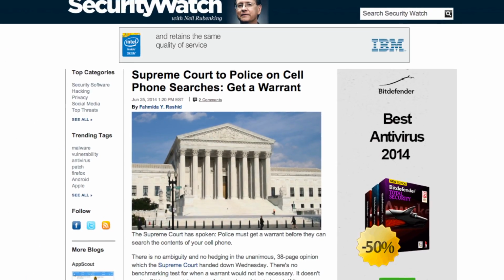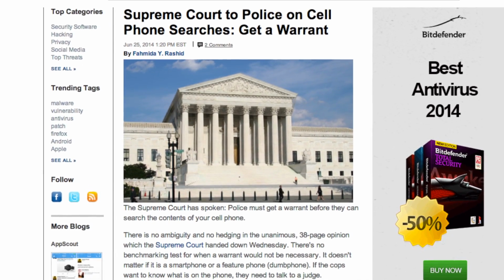PCMag Live 06/26/14: Supreme Court Kills Aereo & Google I/O Recap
Jill Duffy and Dan Costa chat about the day's top tech news, including all the major announcements from the Google I/O 2014 keynote and two big decisions from the Supreme Court.

Reader Question: With Dropbox, how do I change the default folder location? (Running Windows)

We also take a look at Jill Duffy's new e-book: "The Get Organized Guide to Travel."